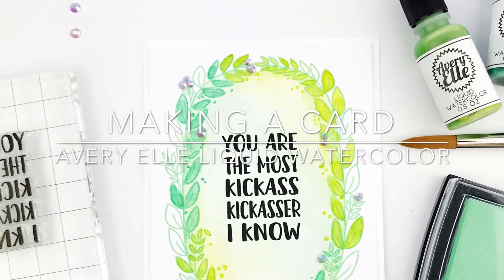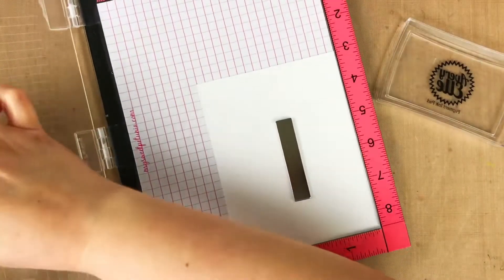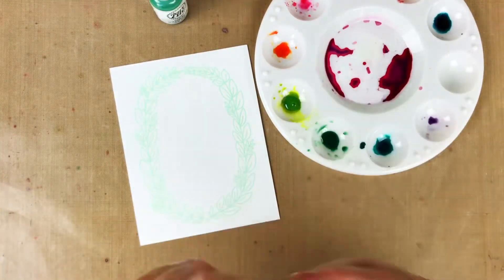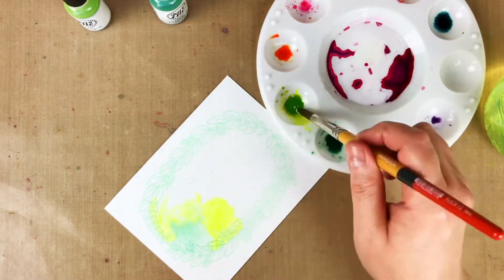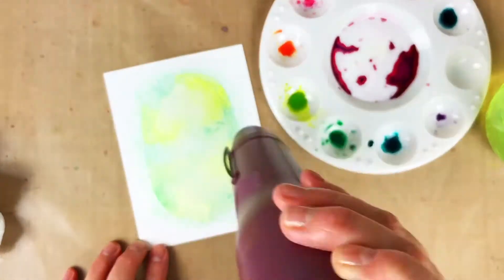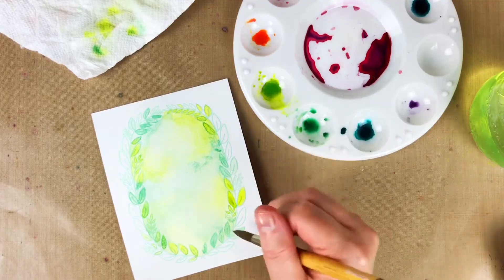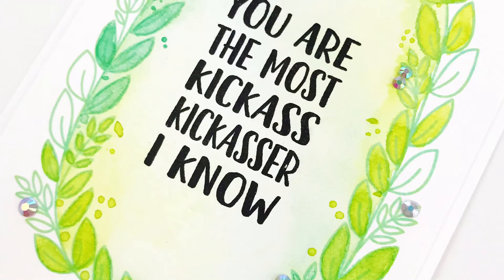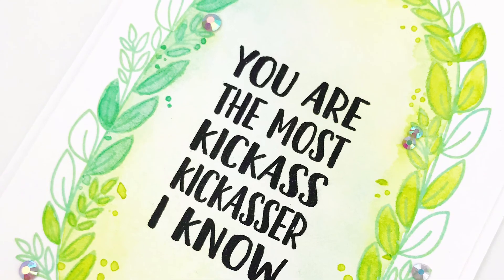Making A Card: Avery Elle Liquid Watercolor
Simple card with Avery Elle Liquid Watercolors!